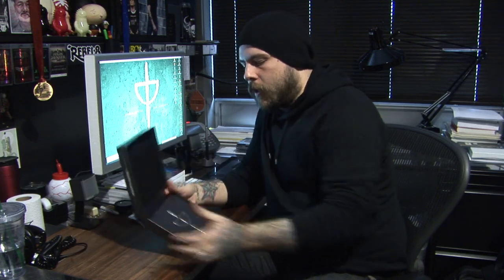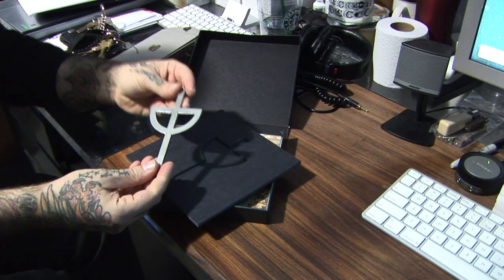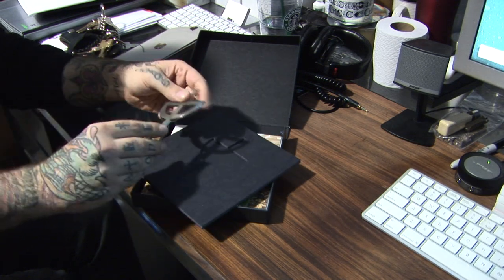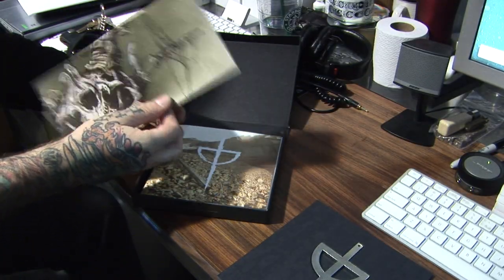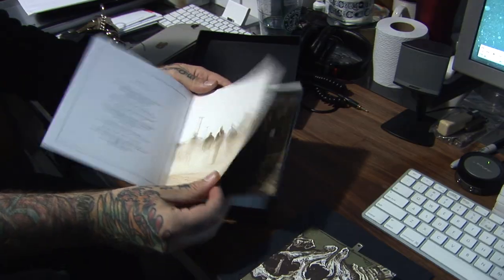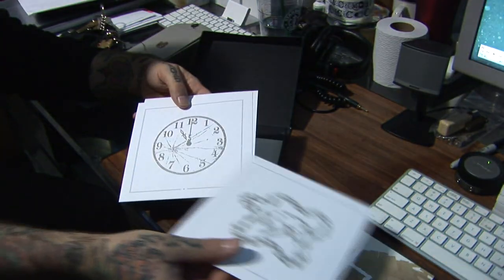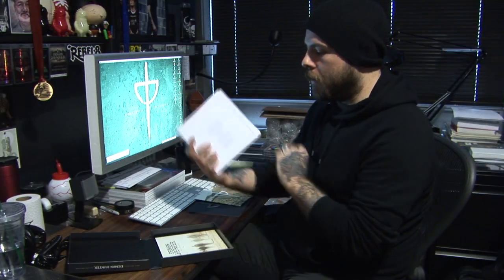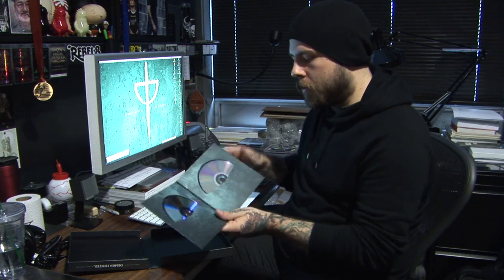Demon Hunter "True Defiance" Deluxe Edition Walkthrough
Sit down with Ryan Clark as he describes the contents of Demon Hunter's "True Defiance" Deluxe Edition.  All pre-orders of the deluxe edition are currently sold out, but they will be available on April 10th at select Best Buy, FYE, and Hot Topic locations as well as your local independent record store. Don't miss this opportunity to get an amazing package that is a must have for any true Hunter!